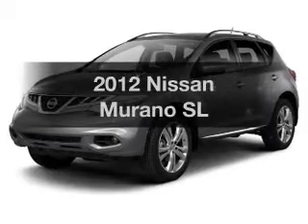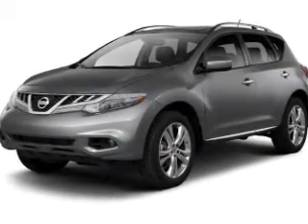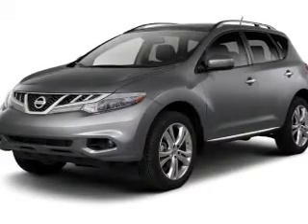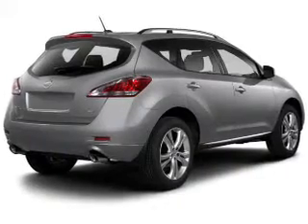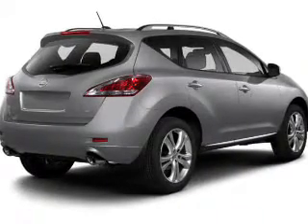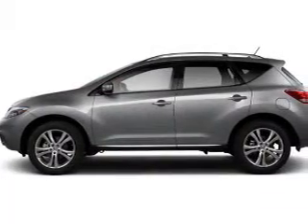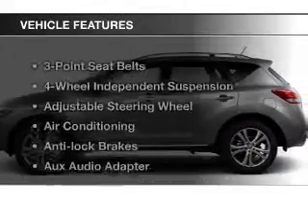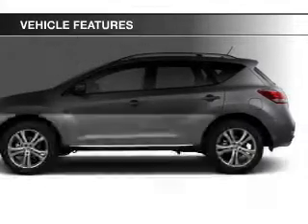2012 Nissan Murano - Cicero NY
Year: 2012
Make: Nissan
Model: Murano
Trim: SL
Engine: 3.5 L, 6 cylinder
Transmission:
Color: Black
Mileage: 27646
Address:
5885 E Circle Dr